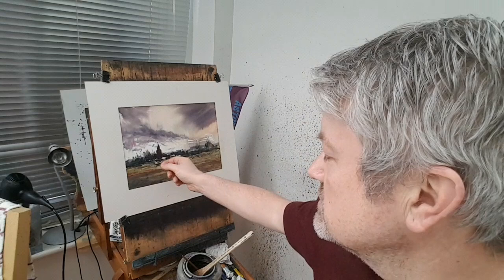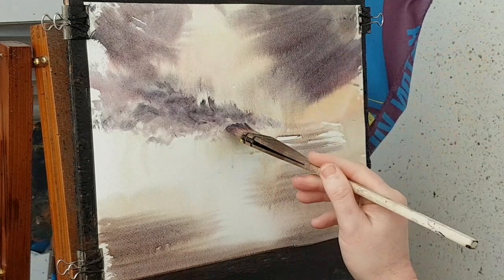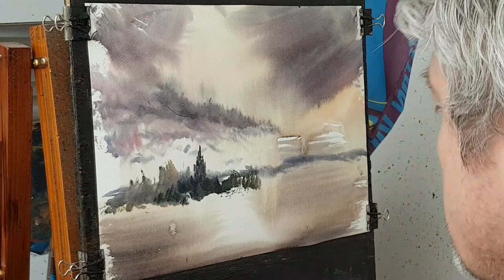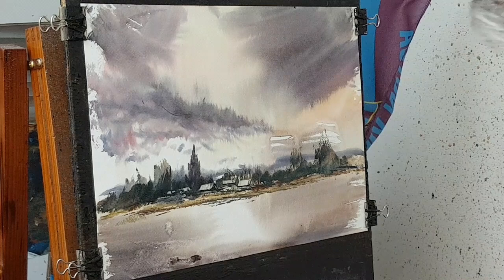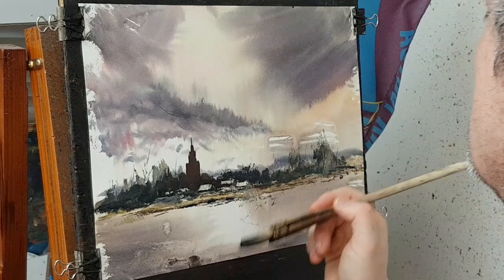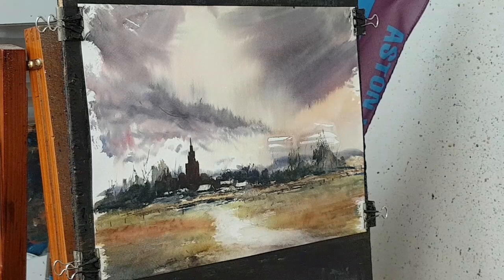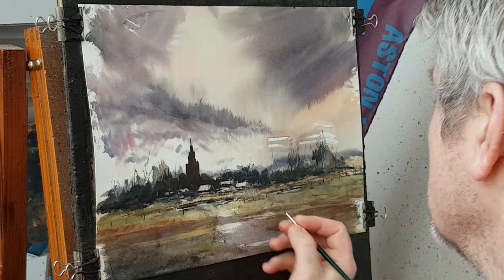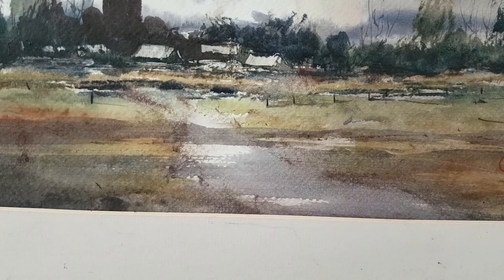Loose Watercolour Landscape Painting | Simple Church Scene with Big Brush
I've painted the church as simply as possible, just blocking it in dark to contrast against the light horizon.  I've scraped a few buildings in front of it with the plastic card - just the roofs and allowed the viewer's eye to fill in the rest.

1. and enter my world of watercolour where you’ll see exclusive videos, articles, reference photos and much more! Get 2 months FREE with annual membership! Put simply, Patreon is my main source of income and it’s only with the support of my patrons that I can continue to find the time and resources to make these videos.

2. READ MY BOOKS ➤

4. DONATE ➤ Your donation keeps my YouTube channel sustainable and funds future watercolour painting tutorials for all budding artists.

6. PODCAST ➤ Listen to my podcast ‘My Watercolour Diary’ where I answer your questions

7. MATERIALS ➤ These are the paints, paper and brush I use for painting watercolours:

8. SOCIAL MEDIA ➤ Let’s connect!